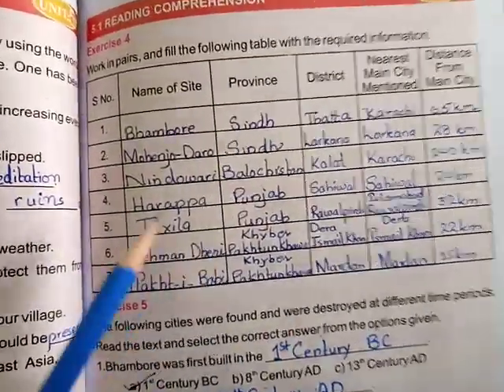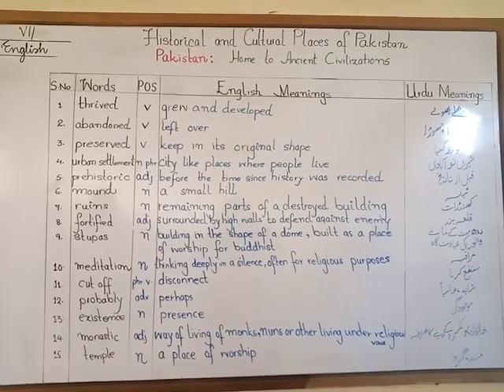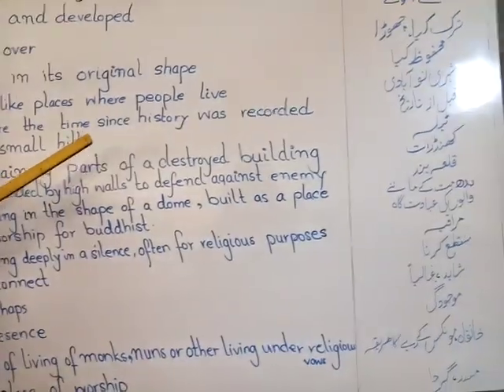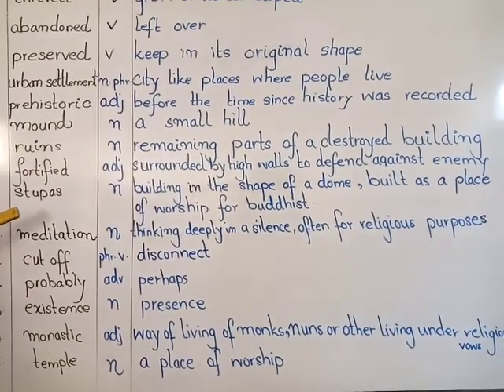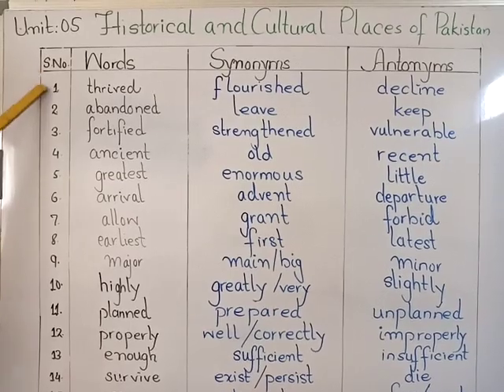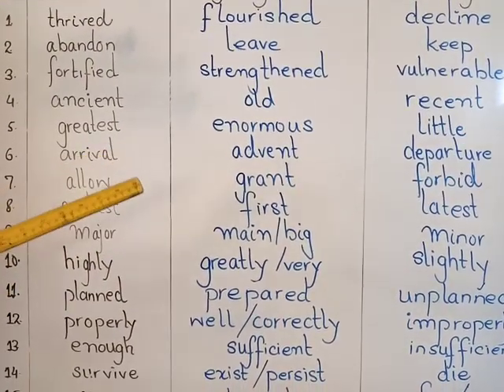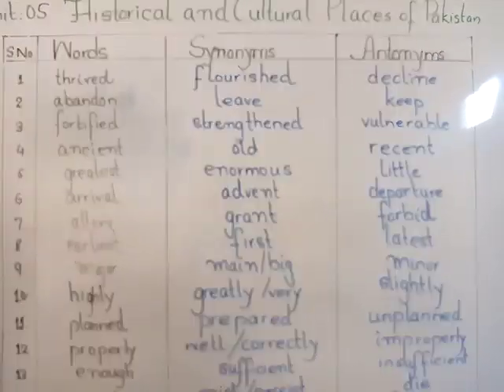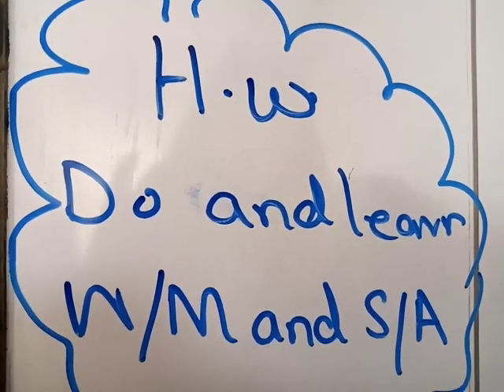VII English Text Unit # 5 WM & SA Lect #6 Day2